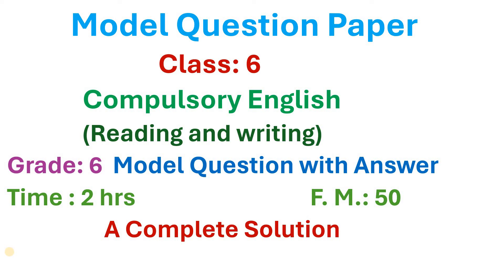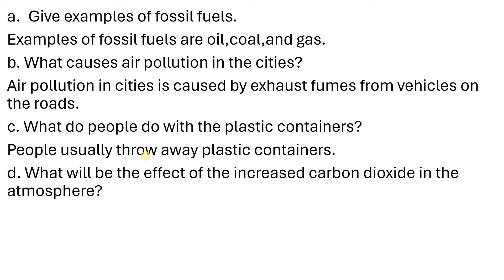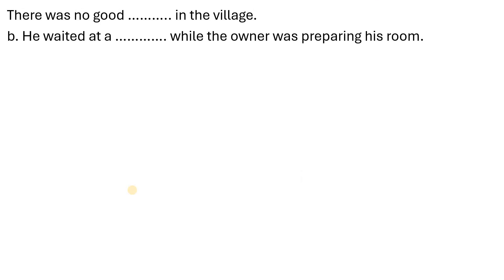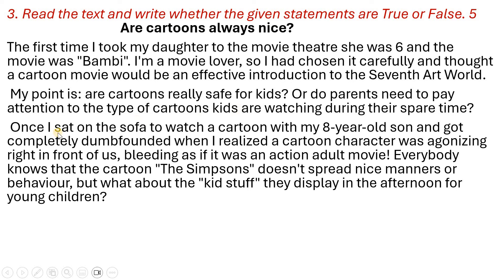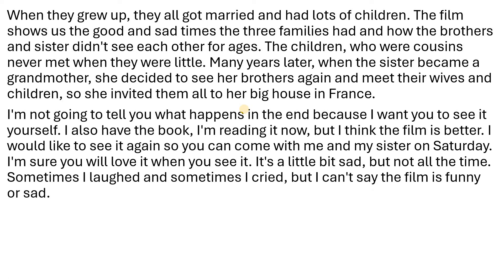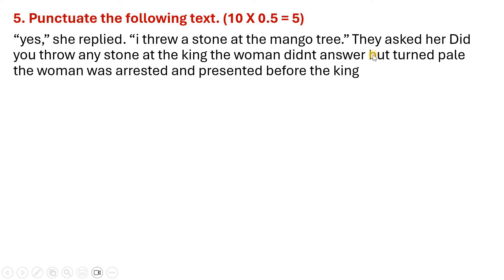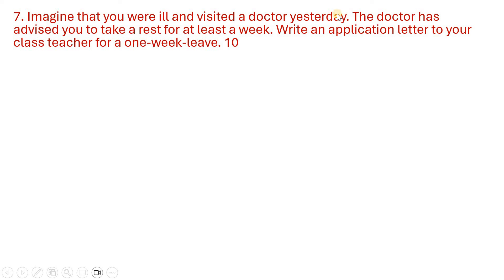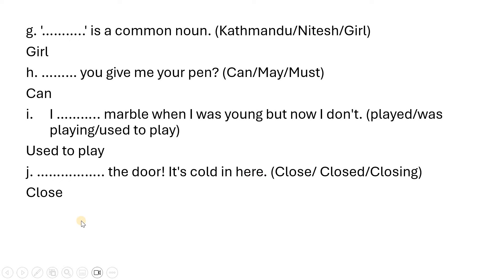Class 6 English model question with answer/grade 6 English/model question paper/solved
Class 6 English model question paper solution